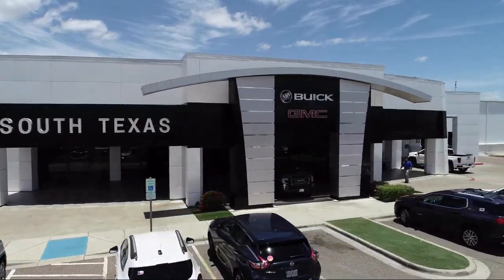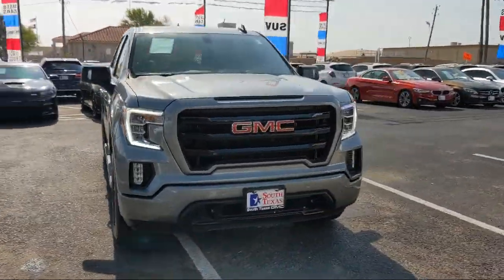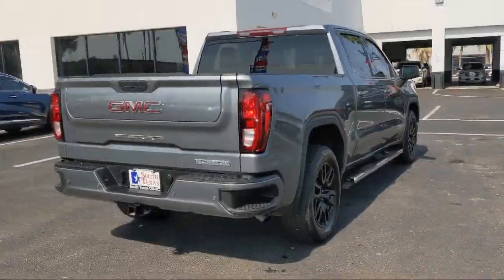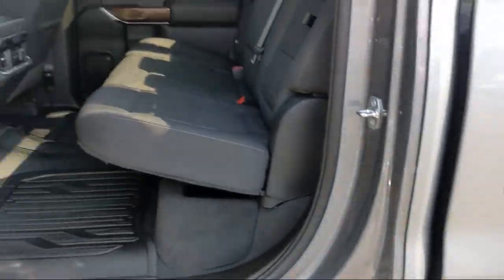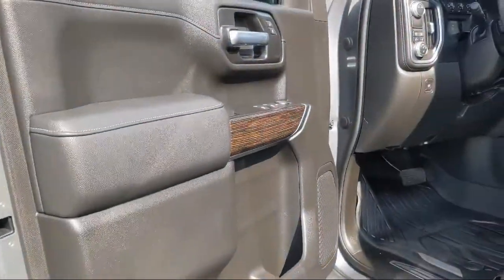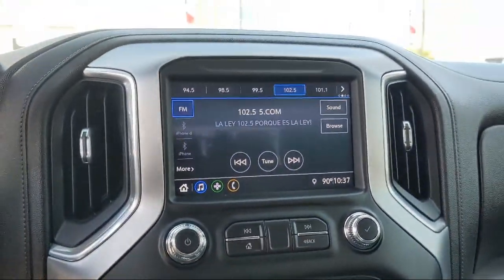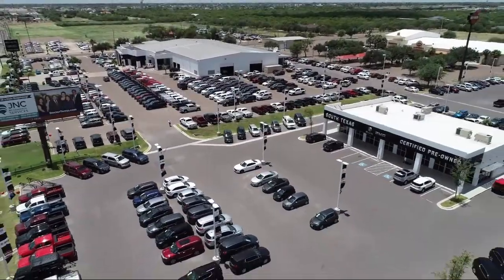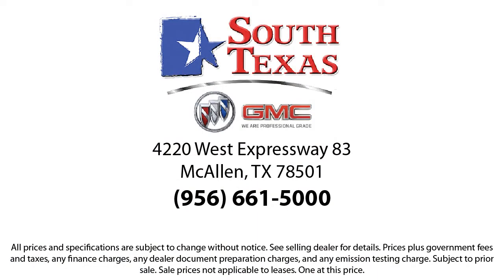2021 GMC Sierra 1500 Elevation McAllen Harlingen Brownsville San Juan Edinburg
2021 GMC Sierra 1500 Elevation Stock Number: G20445A Vin:3GTP8CEK3MG302130.